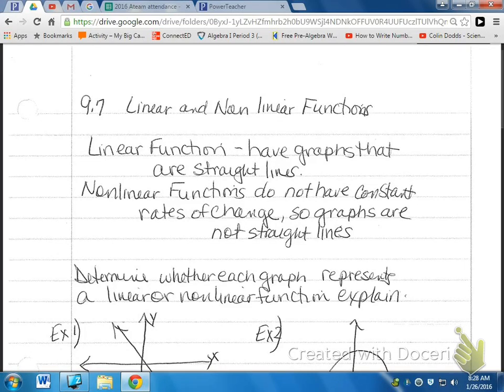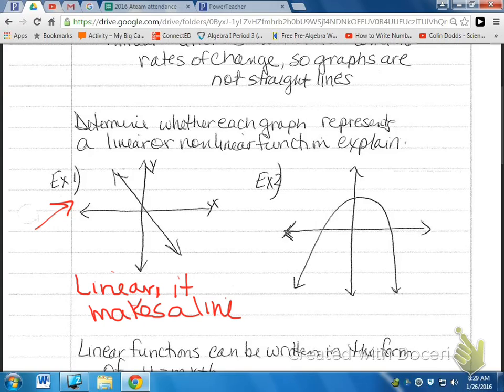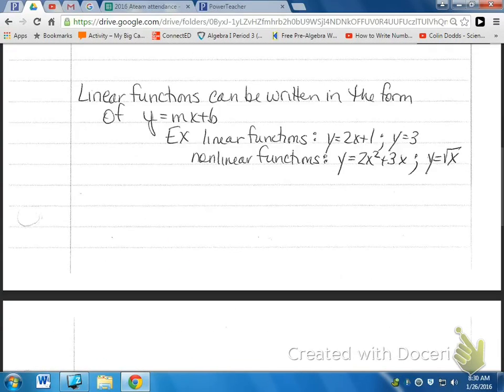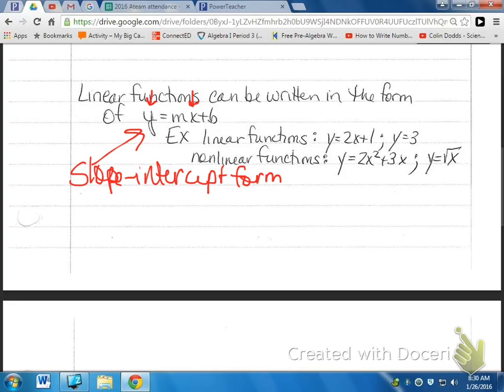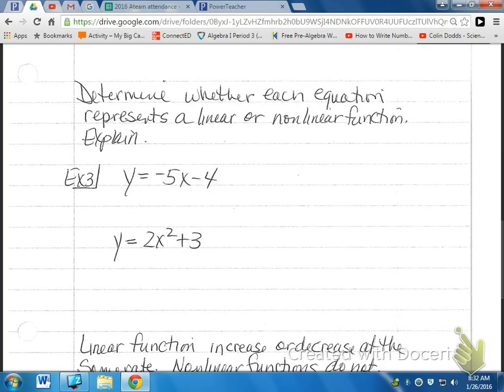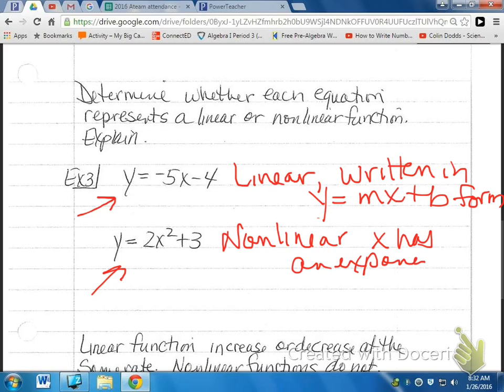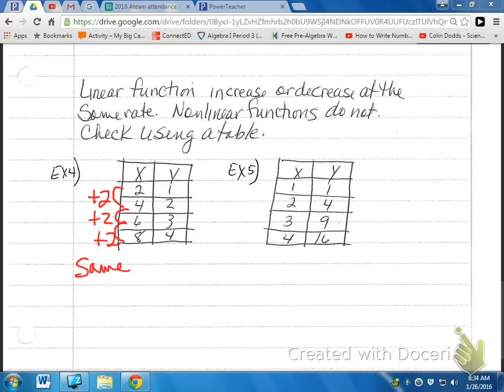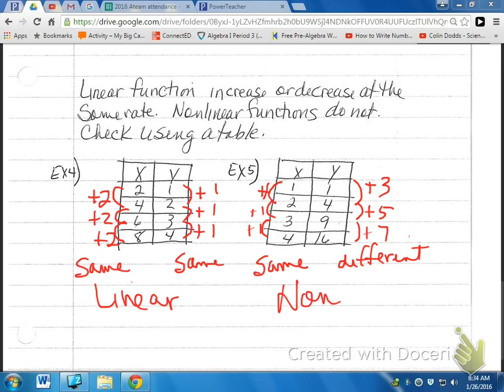9.7 Linear and Nonlinear Functions